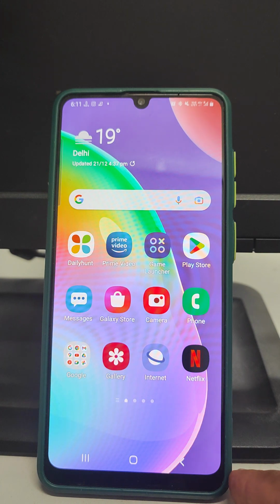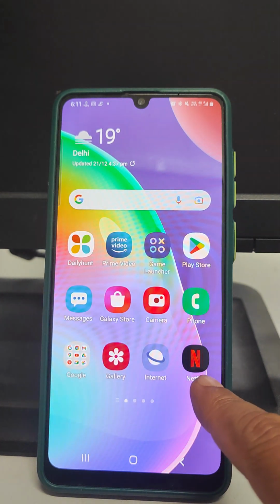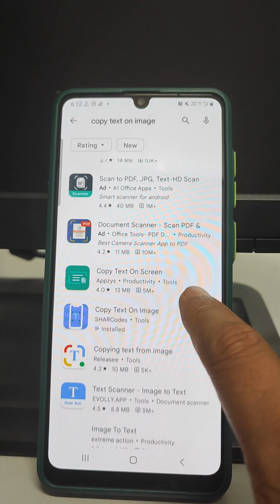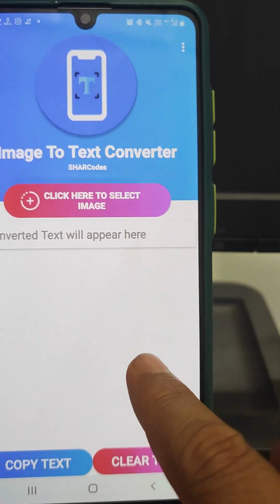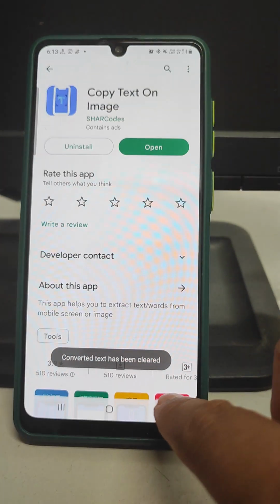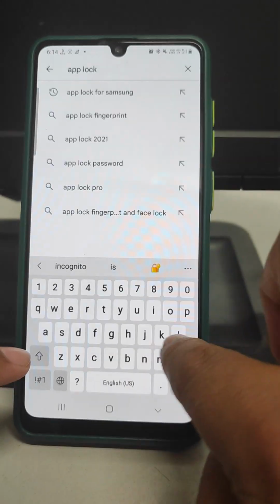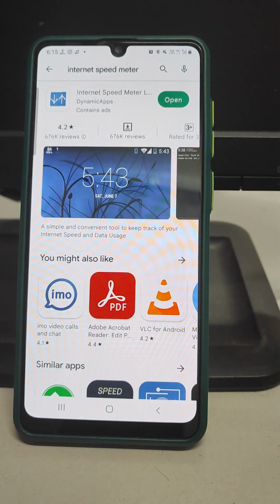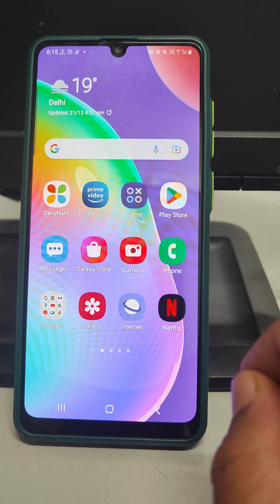Samsung mobile | 4 missing apps in new mobile | How to download